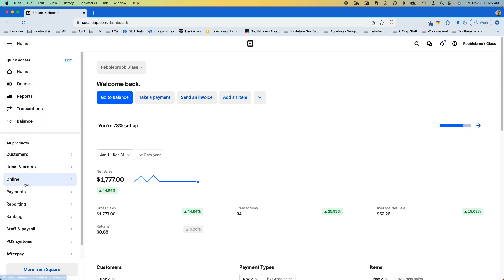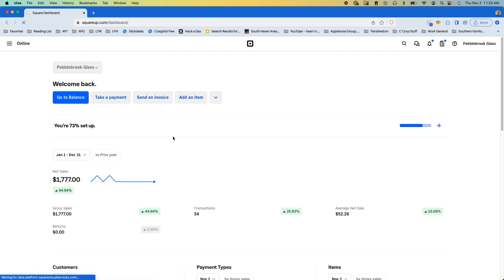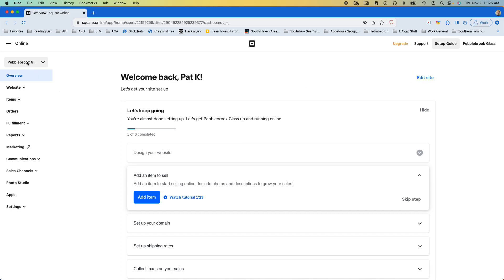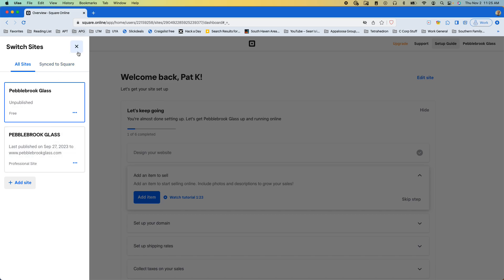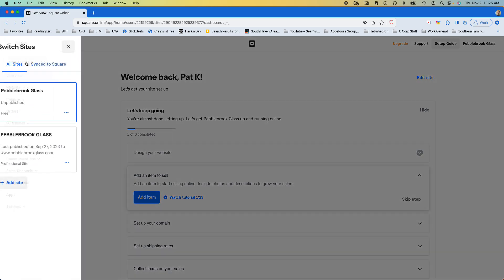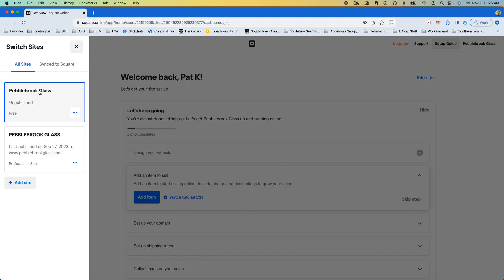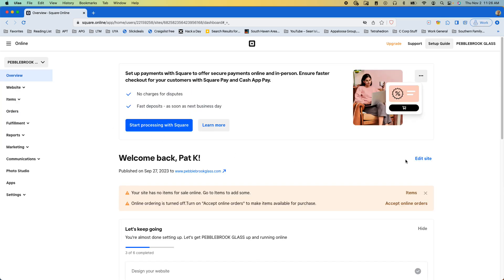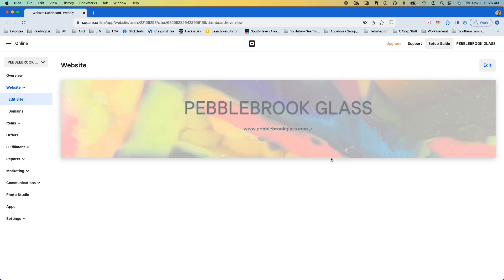196.1 How to Open Weebly Editor from Square Online